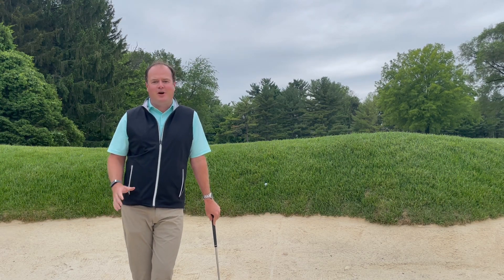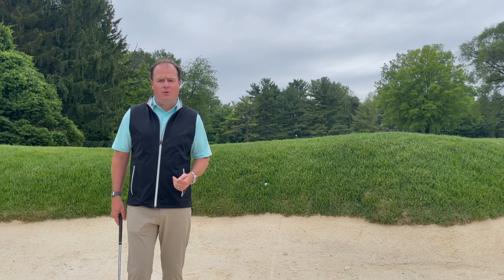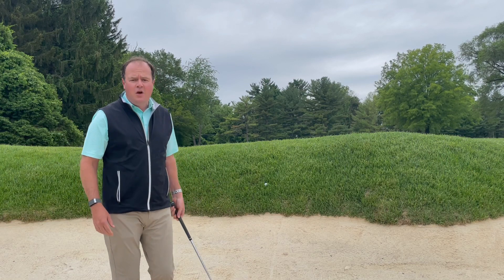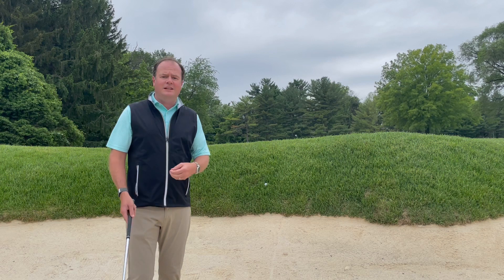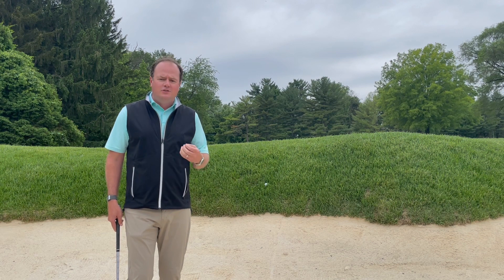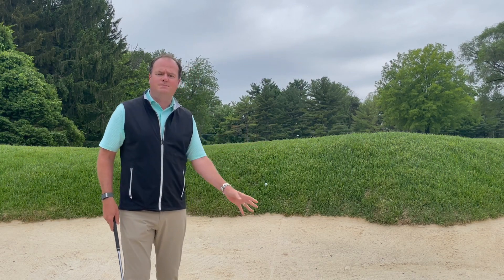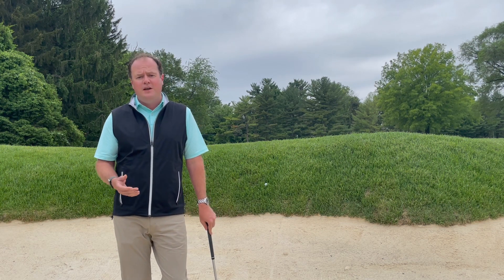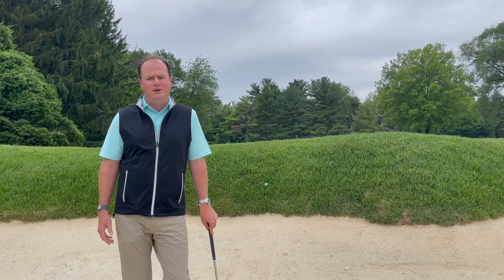GSVHC - Temporary Local Rule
New temporary local rule regarding new bunker faces